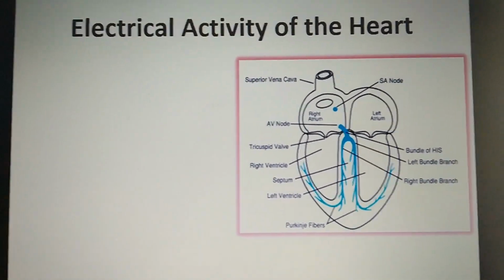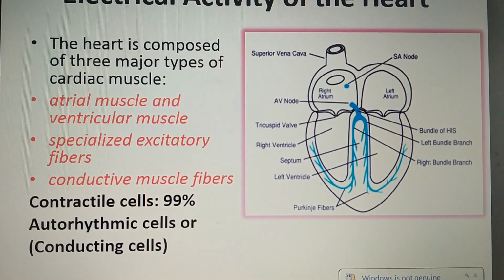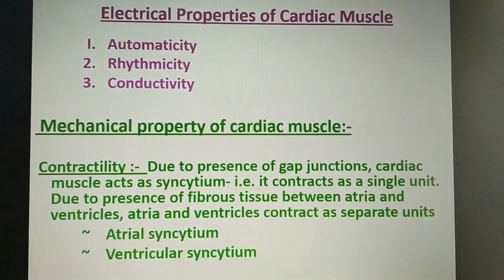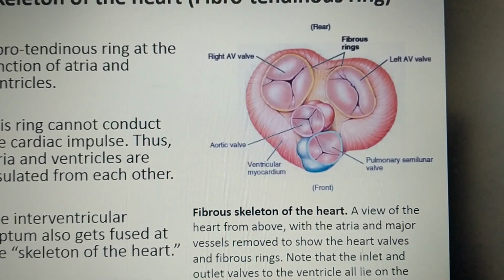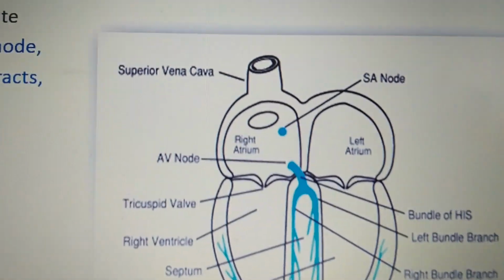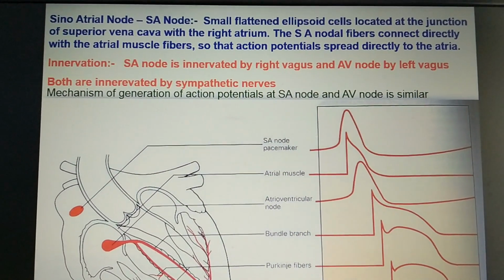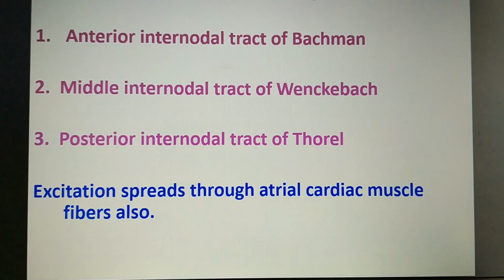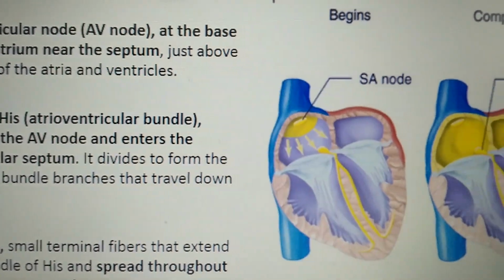Conducting system in the heart- Electrophysiology 1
The video consists of brief introduction to conducting system in the human heart. Properties of conducting cells are mentioned and the concept of skeleton of heart is discussed.